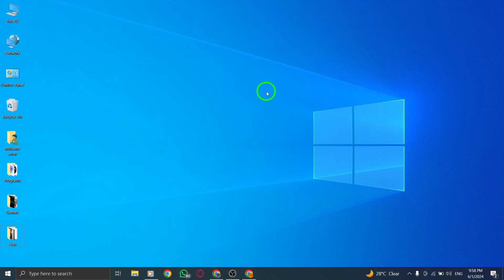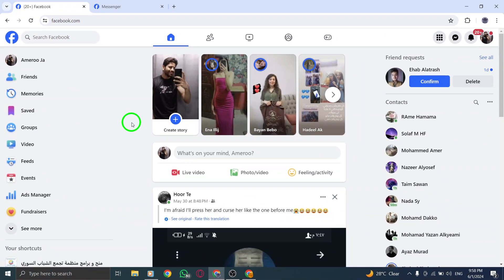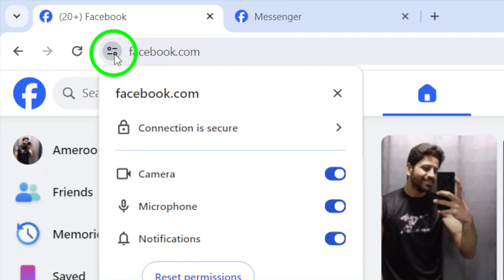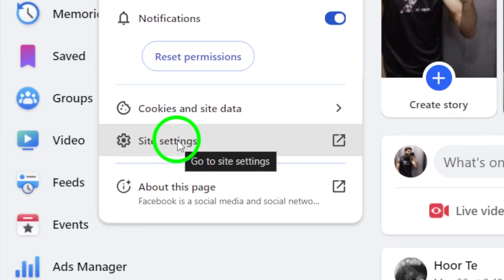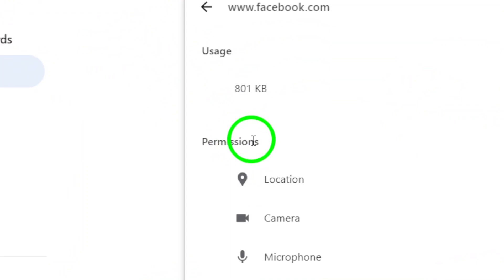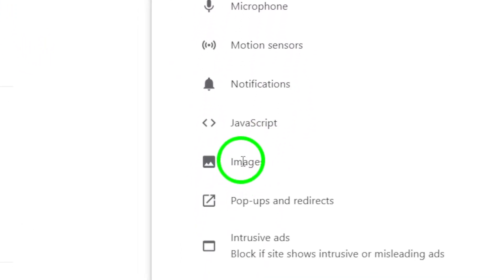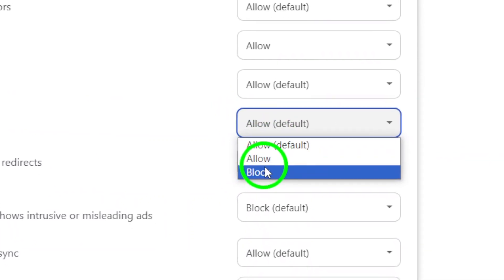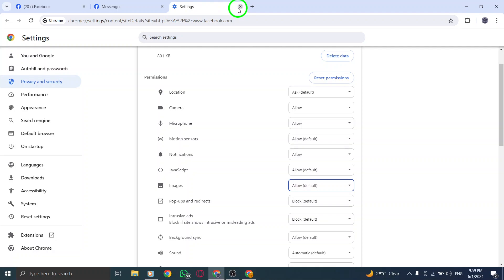How To Allow Facebook From Accessing Your Media On PC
Learn how to allow Facebook from accessing your media on PC with these steps:

1-  Open facebook.com.
2-  Next to the web address, click View site information.
3-  Open Site settings.
4-  Under Permissions, enable the permissions you want to be allowed.

Master Facebook media access settings on PC now.